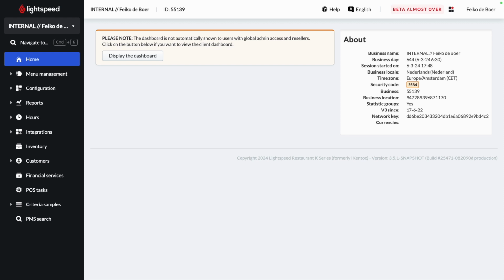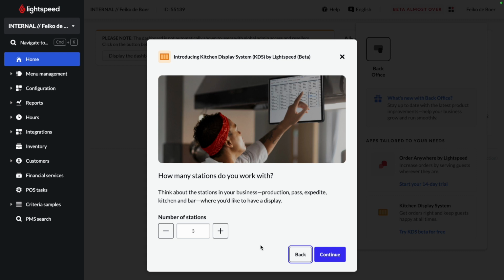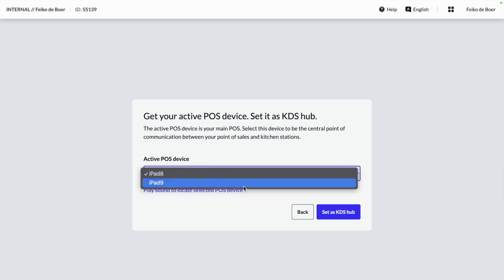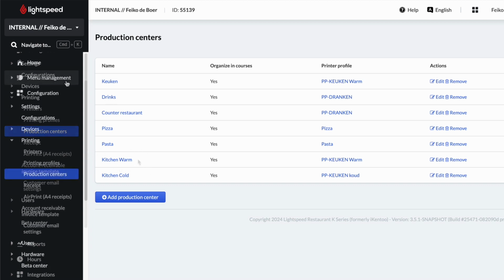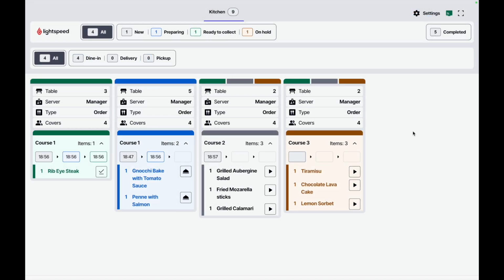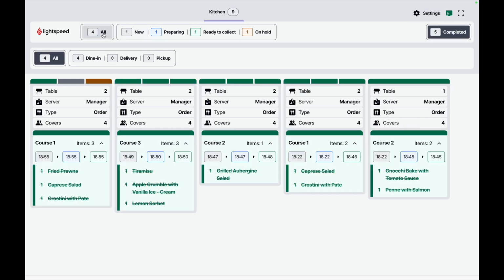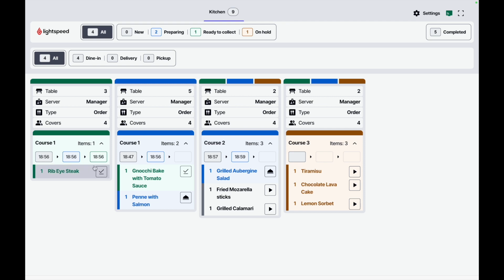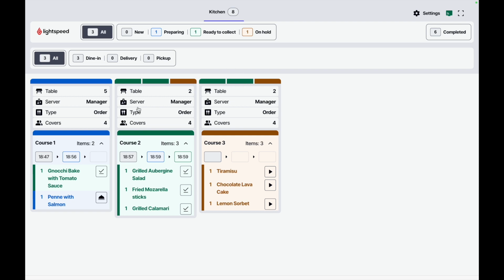KDS 2.0 K-series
This video introduces our new Kitchen Display System (KDS). Request a demo directly from your K-series Back Office!